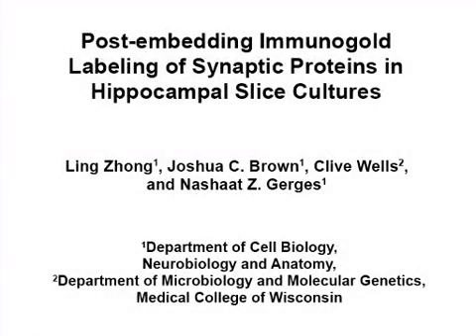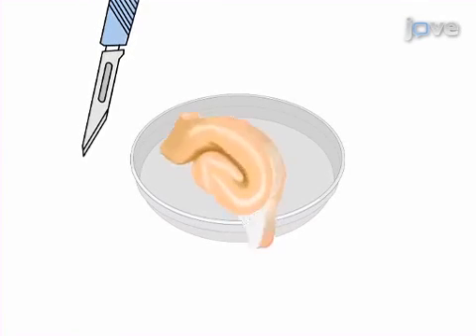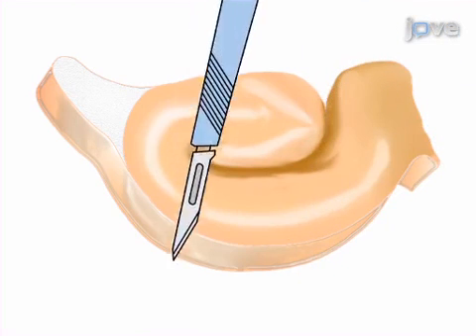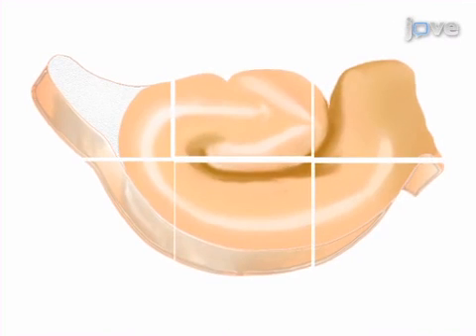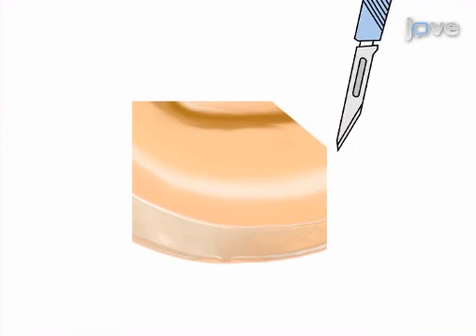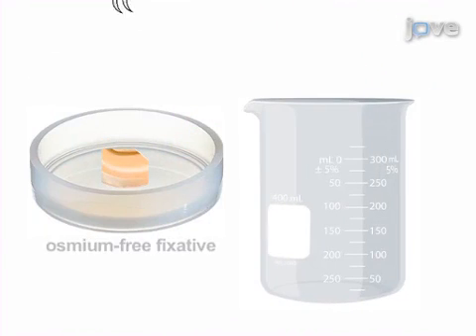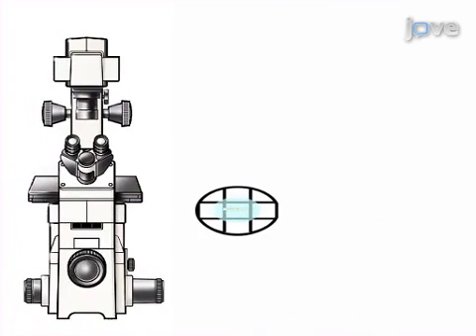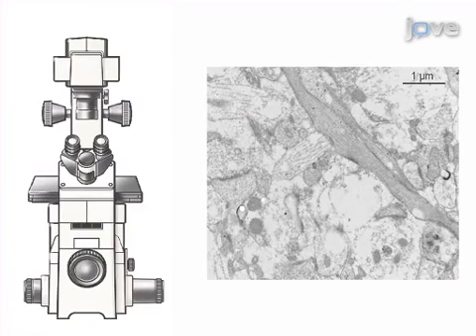Immunogold Labeling of Synaptic Proteins in Hippocampal Slice cultures | Protocol Preview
Post-embedding Immunogold Labeling of Synaptic Proteins in Hippocampal Slice Cultures -  a 2 minute Preview of the Experimental Protocol

Ling Zhong, Joshua C. Brown, Clive Wells, Nashaat Z. Gerges
Medical College of Wisconsin , Department of Cell Biology, Neurobiology and Anatomy; Medical College of Wisconsin , Department of Microbiology and Molecular Genetics;

The localization and distribution of proteins provide important information for understanding their cellular functions. The superior spatial resolution of electron microscopy (EM) can be used to determine the subcellular localization of a given antigen following immunohistochemistry. For tissues of the central nervous system (CNS), preserving structural integrity while maintaining antigenicity has been especially difficult in EM studies. Here, we adopt a procedure that has been used to preserve structures and antigens in the CNS to study and characterize synaptic proteins in rat hippocampal CA1 pyramidal neurons.